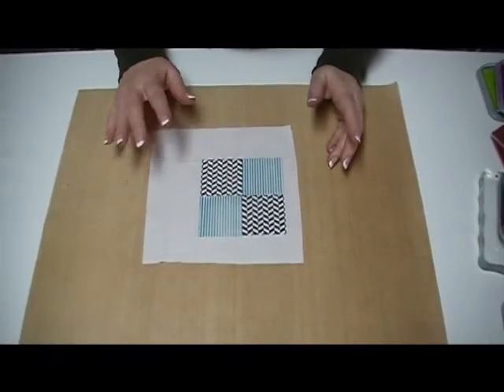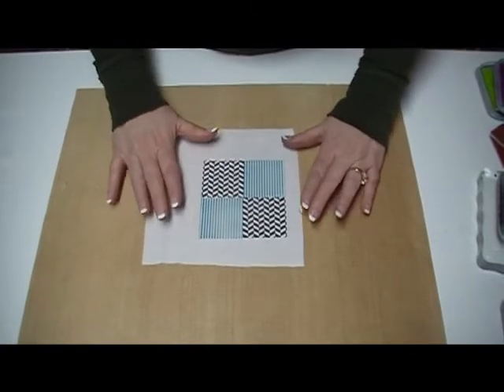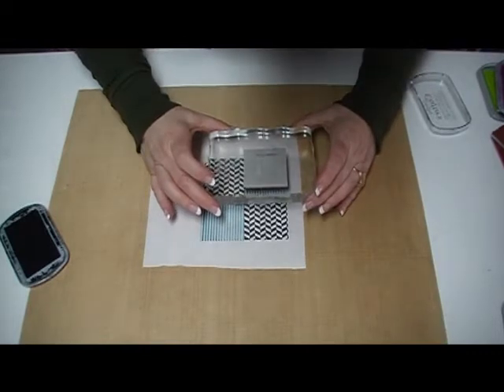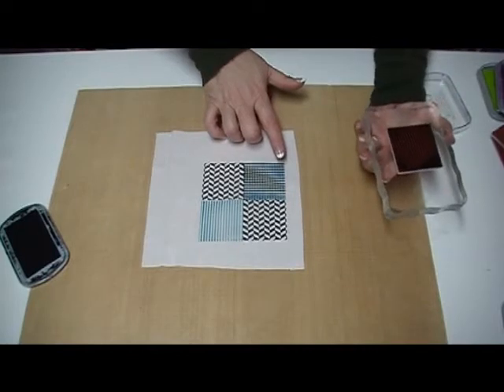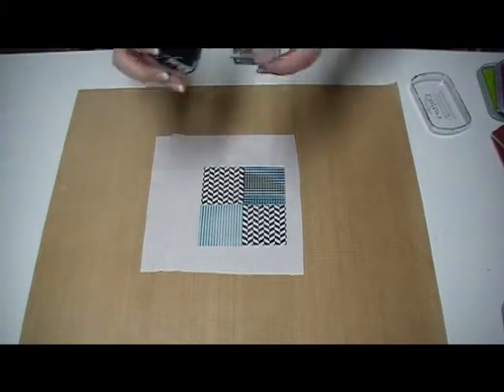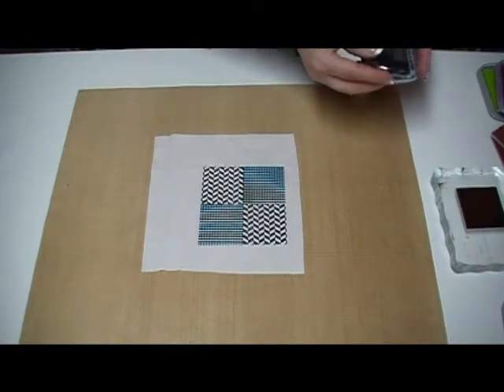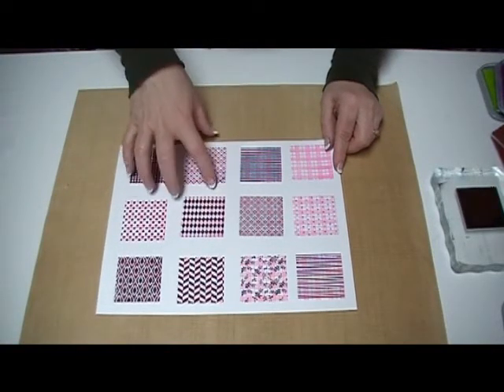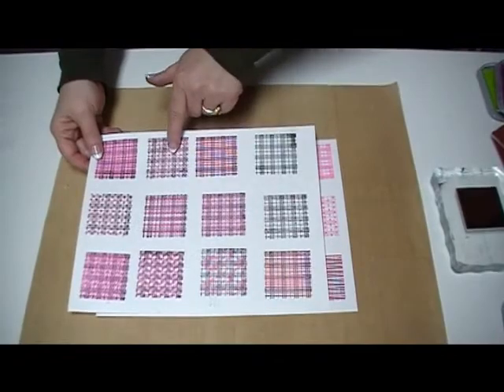Faux Quilting Over Stamping Effect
Rubber Stamping to create a Faux Quilted Look